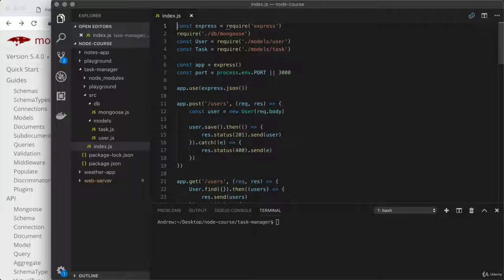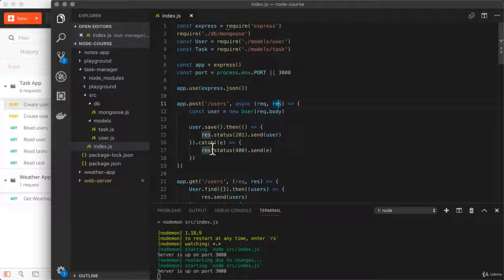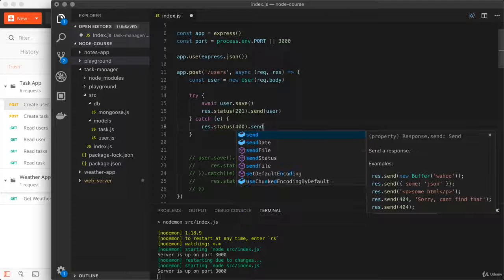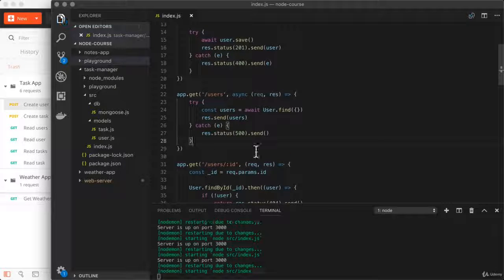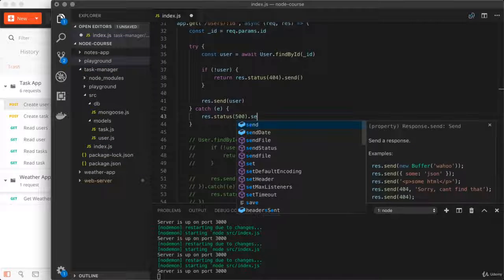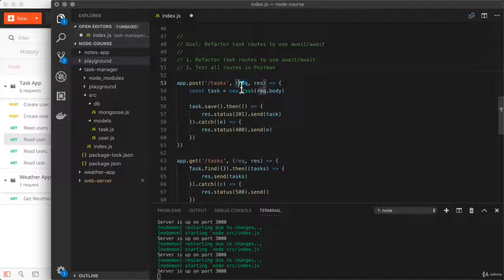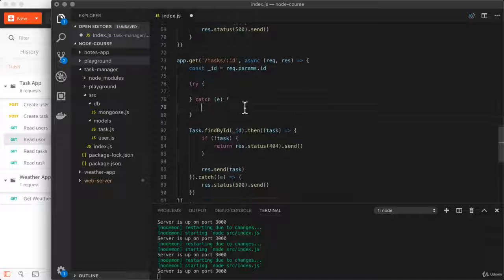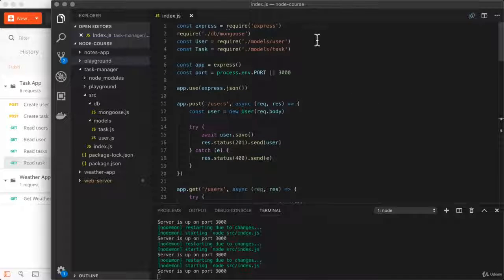16 Integrating AsyncAwait